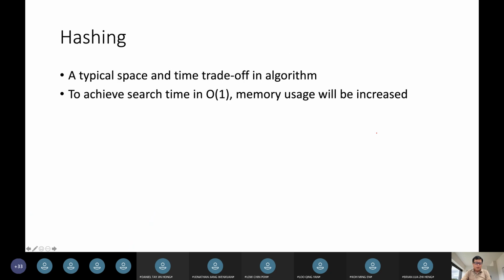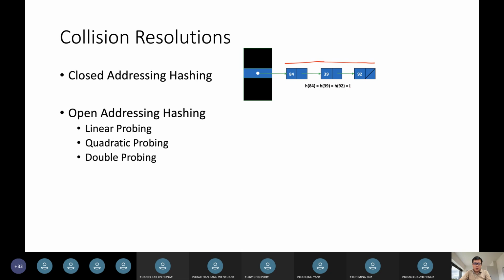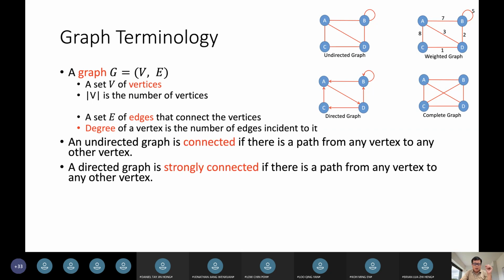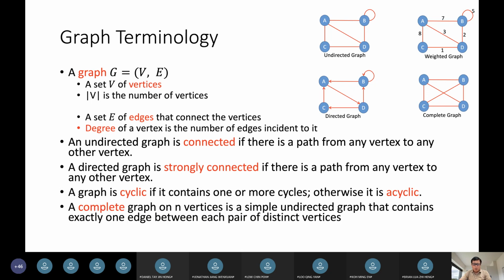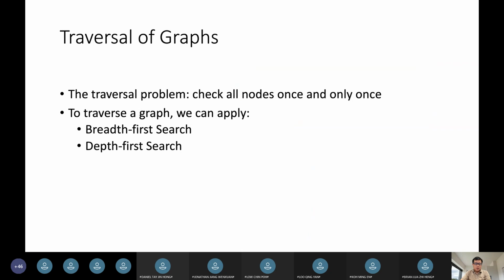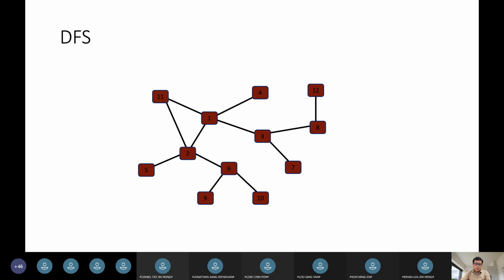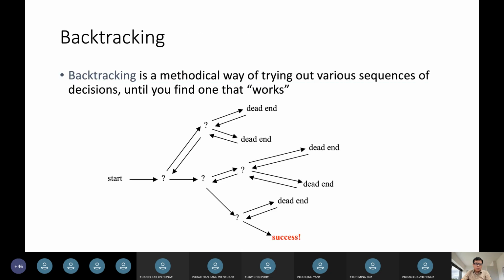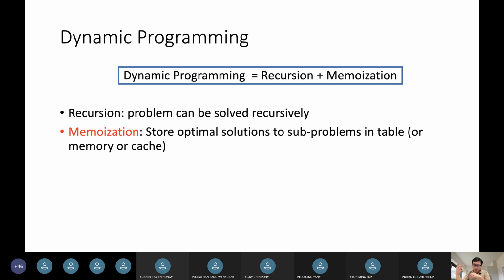Week 13 - Revision lecture